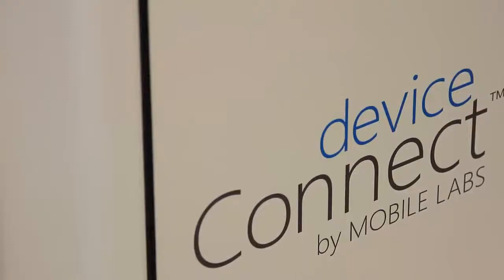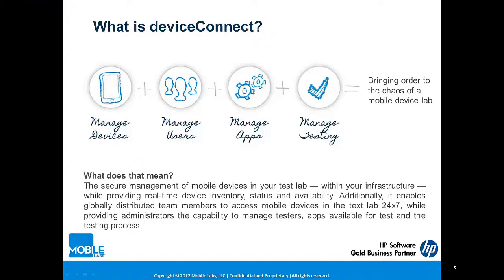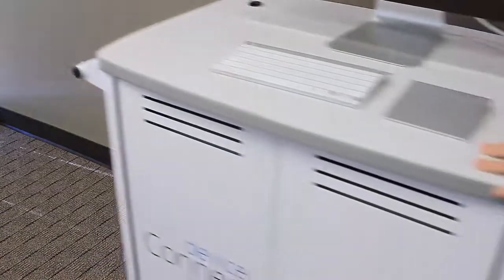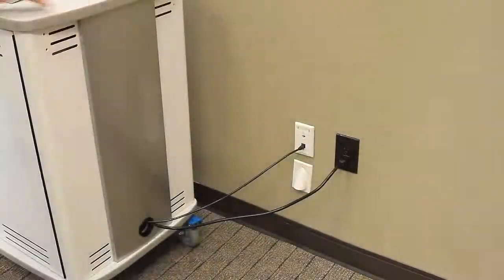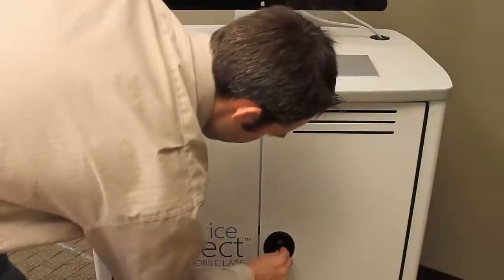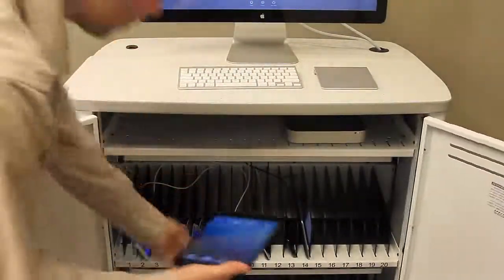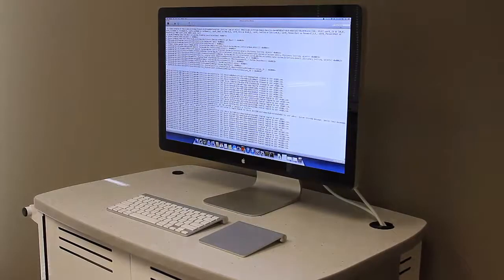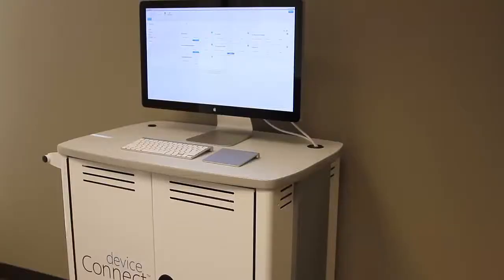deviceConnect: Bringing Order to Mobile App Testing Chaos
deviceConnect is an internal device cloud that provides comprehensive management of a mobile test lab's mobile assets. The patent-pending technology brings order to the chaos of managing mobile devices and apps in enterprise test labs.